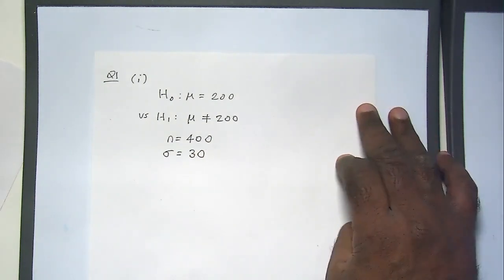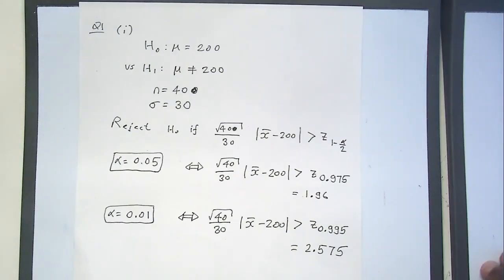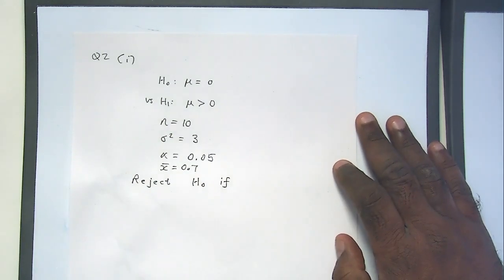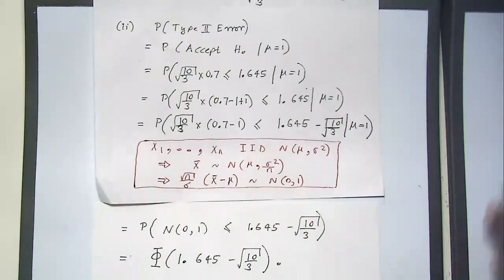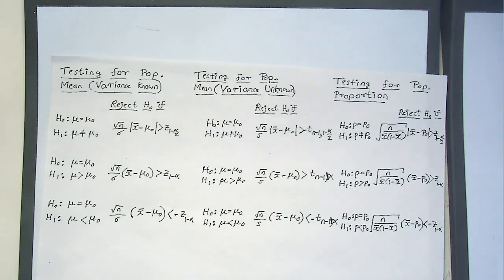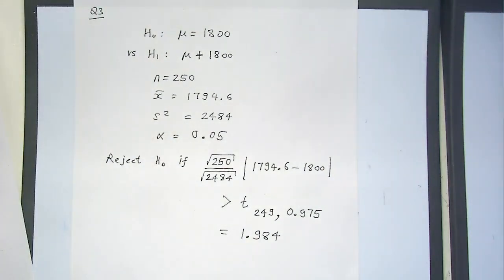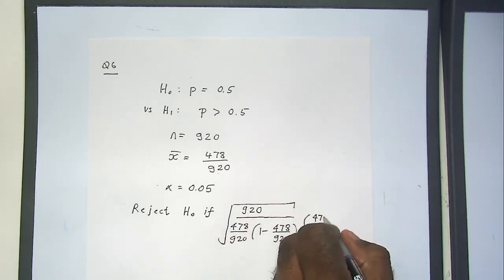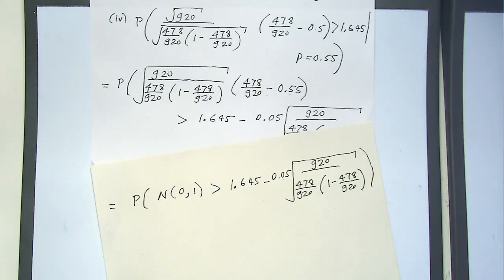Podcast 42 of Math10282 Introduction to Statistics for the 2018/2019 Academic Year